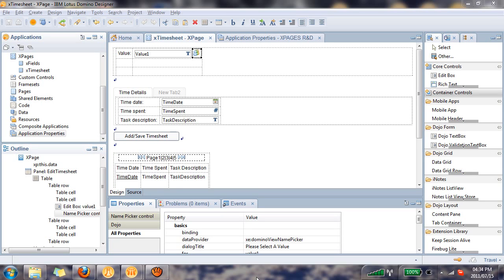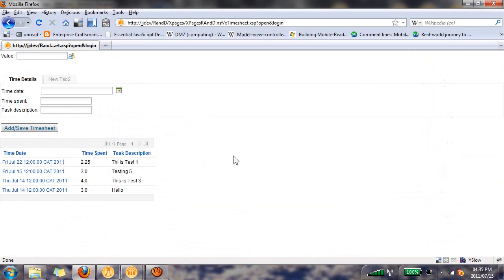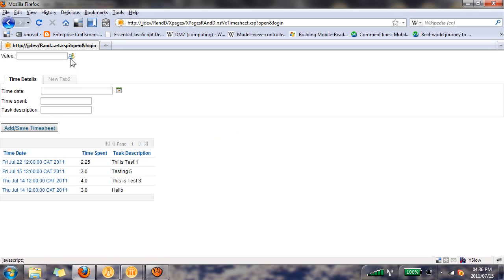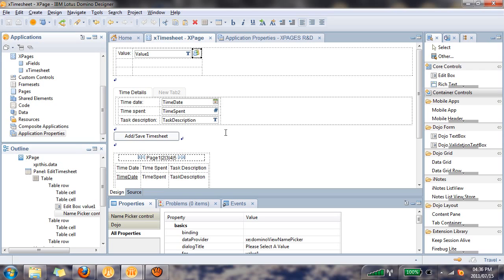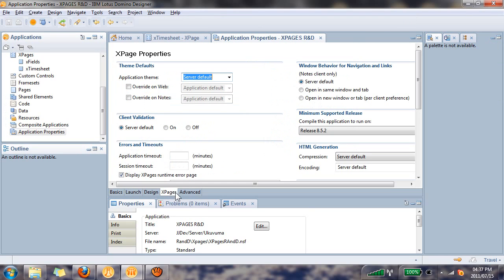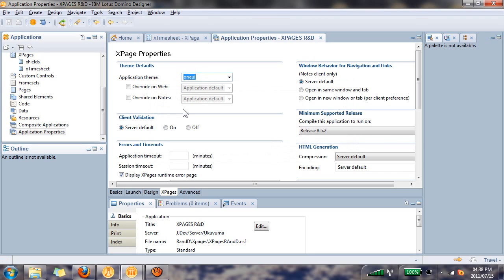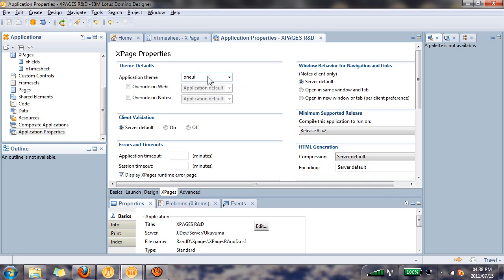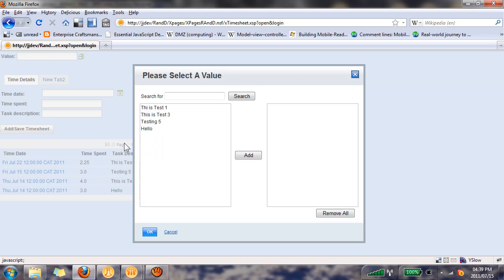Apply the OneUI Theme in XPages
How to Enable the OneUI Theme to your XPages Application. This will auto style many of the controls you will most likely use.